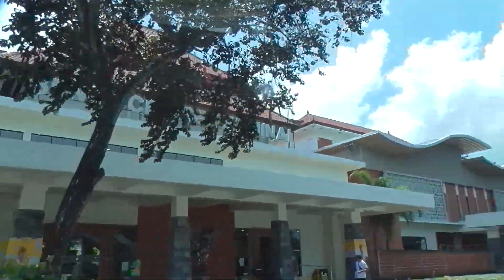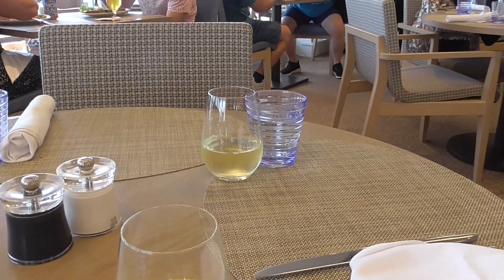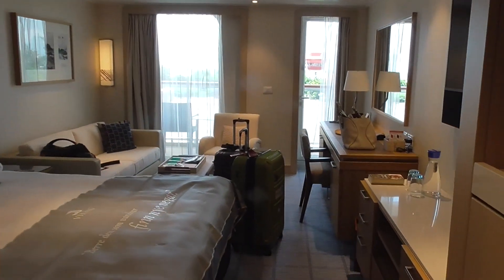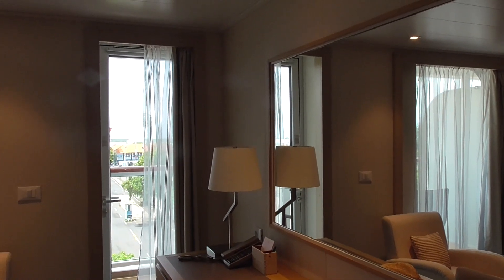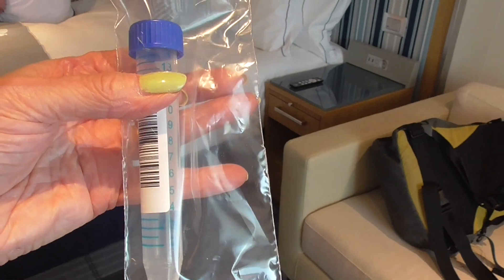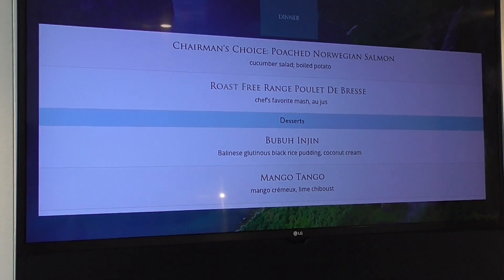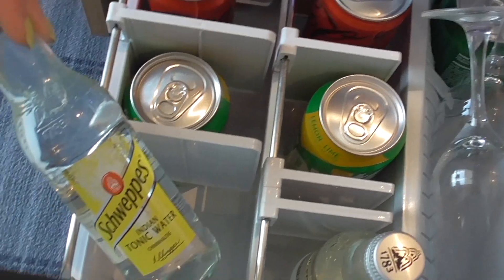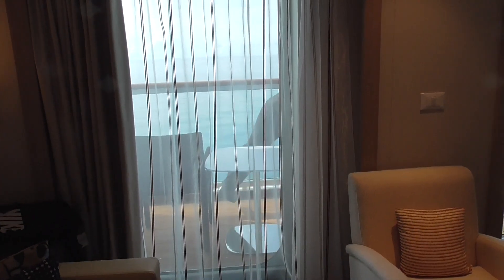VIKING MARS EMBARKATION PORT OF BENOA, BALI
Very easy embarkation on Viking Mars in Benoa, a short distance from Denpasar.Our cabin is larger than usual thanks to many cancelled Viking Cruises that added an incentive to leave booking with them. An excellent cruise line with wonderful food, complimentary beverages and an included excursion in each port. What's not to like? Thanks.